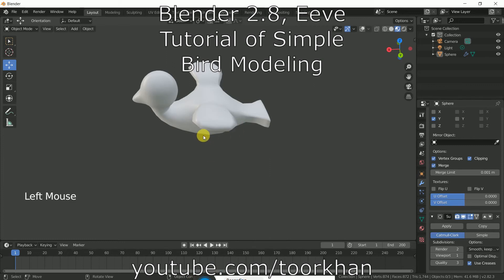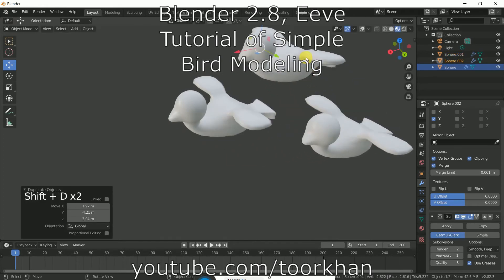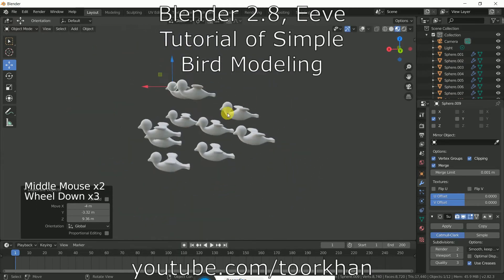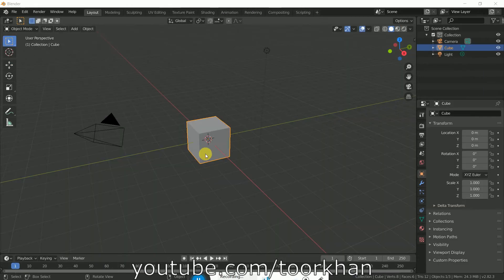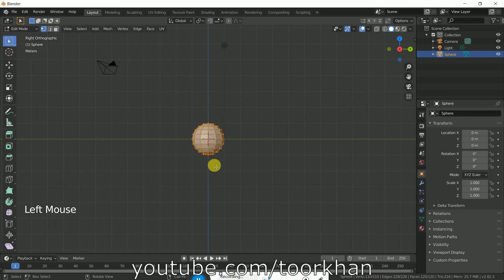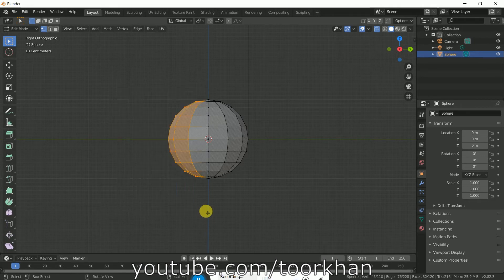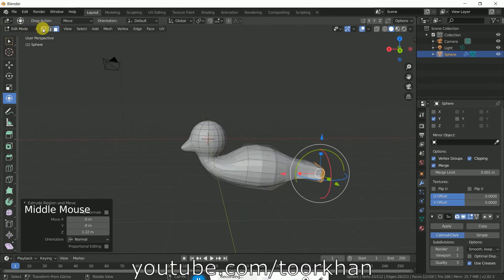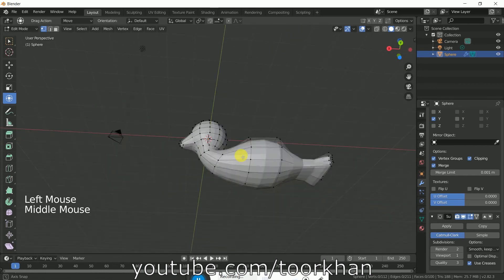Bird, Modeling, Blender, 2 8, Complete, Beginner, Tutorial, Eeve, Toorkhan